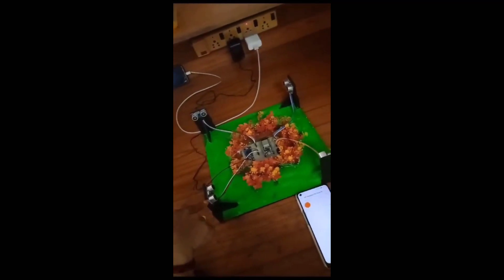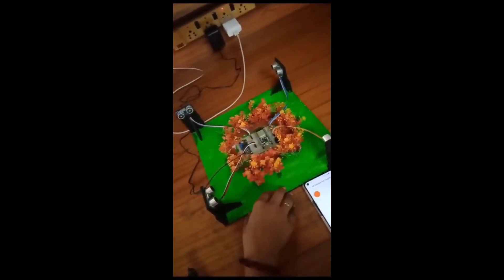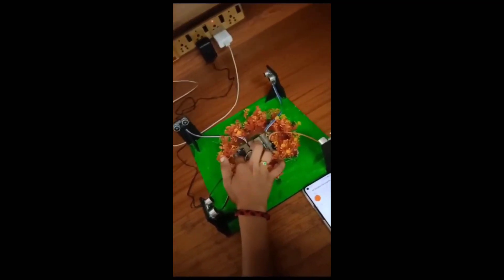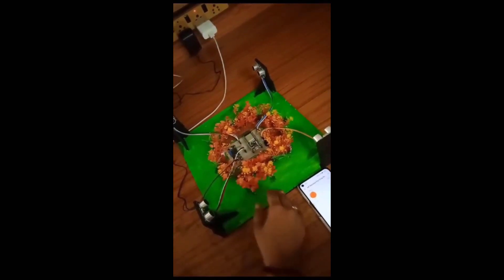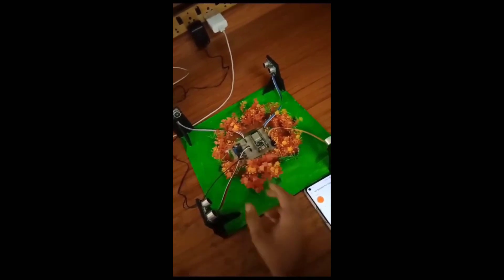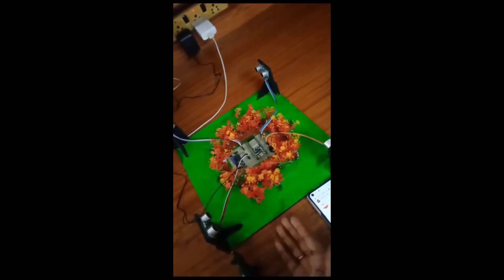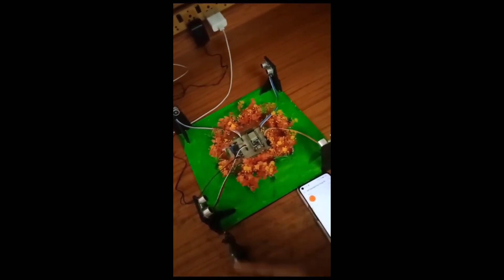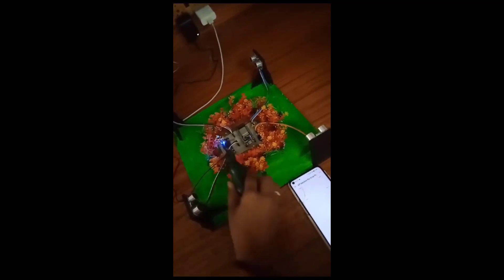Project Title: Iot solution for Crop Protection form Wild Animals Attack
Done by - Hemalatha ,Niharika, Vasantha Lakshmi and Nissy